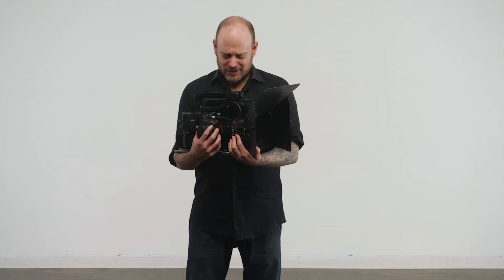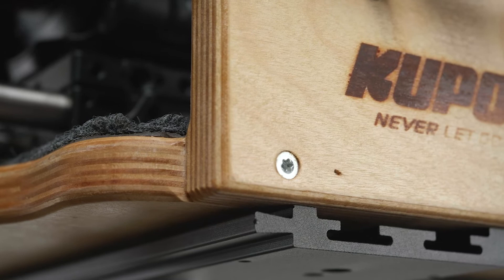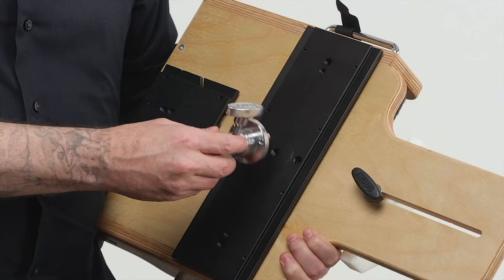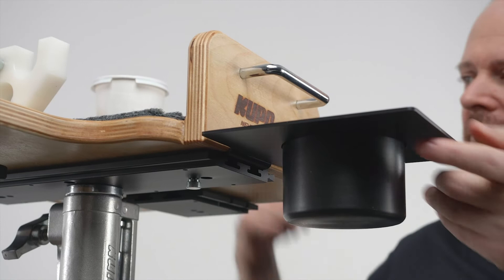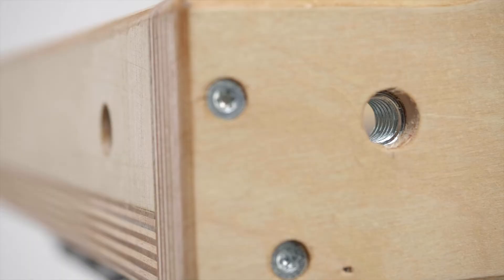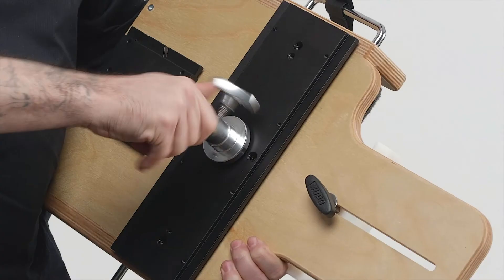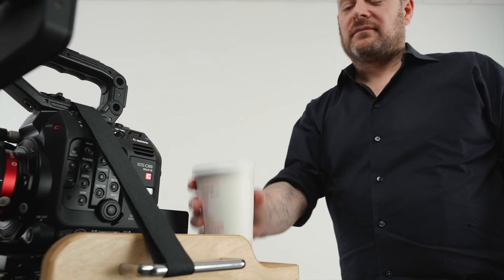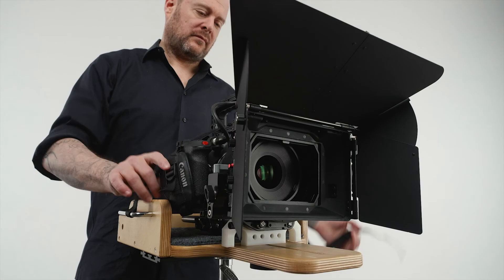KUPO Camera Cradle (KAB-020)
The Kupo Camera Cradle provides a secure docking cradle for your rig that can be mounted to a stand. Made from high-quality European Beech wood, it features a 3/8”-16 female thread for quick mounting and also comes with a special ball head adapter that allows you to mount the cradle to either a 5/8” baby pin by using the inside baby receiver, or remove the locking knob and you have a 1-1/8” junior stud for junior receivers.

The Camera Cradle comes with a removable white nylon rail holder that accommodates both standard diameters, 15mm and 19mm. There are multiple mounting slots designed to accept several Tethermate accessories designed with a “U” shaped sliding plate such a cup holder and a v-mount battery plate, as well as many others which can be mounted in seconds without tools. The cradle is equipped with two steel handles designed for easy handling, plus a Velcro strap to secure the camera rig to the cradle through the side handles.

A non-slip carpet sticks firmly to the cradle and not only prevents it from sliding off, but also protects the camera from scratches. Four metal tapped 3/8-16 hole inserts are integrated into the cradle to accept any accessory with a 3/8-16 male thread. The camera cradle can accommodate camera rigs up to 10.8” (275mm) wide and camera rigs from 12.3” (313mm) to 17.5” (445mm) in length.